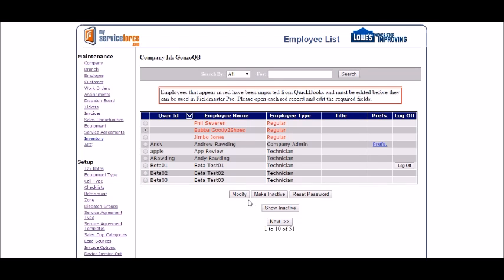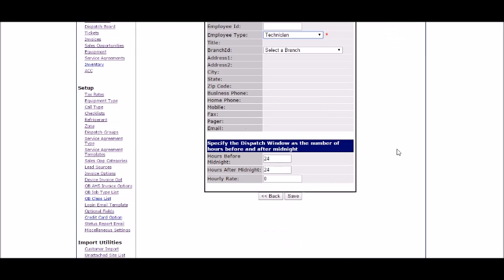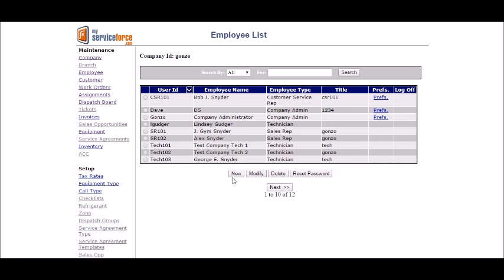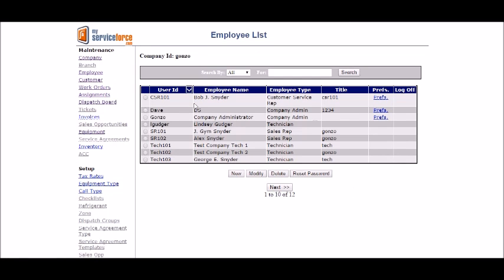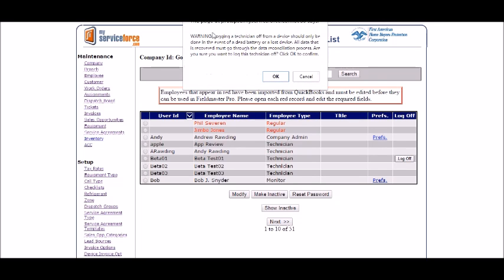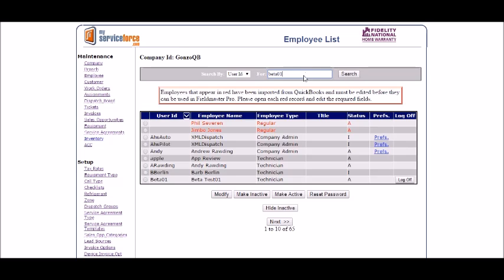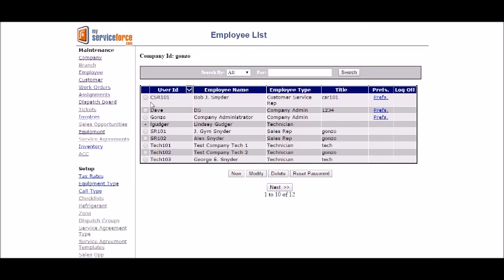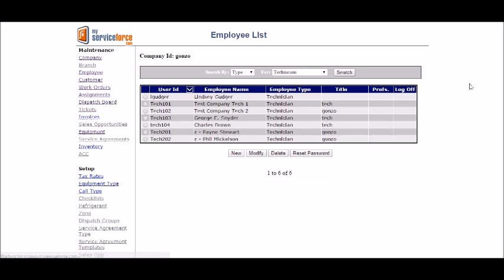How to manage your Technicians in myServicePro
This video shows you how you can manage your technicians in the myServicePro Software. This includes creating them, modifying them, deleting them, resetting passwords, and logging the technician off his field device from the office side software.